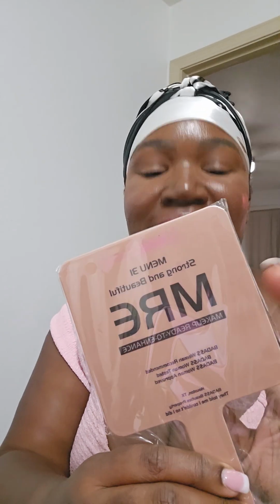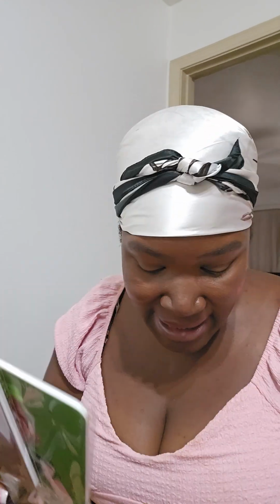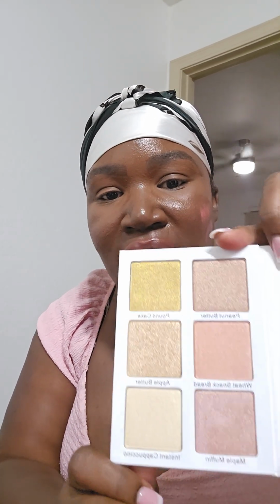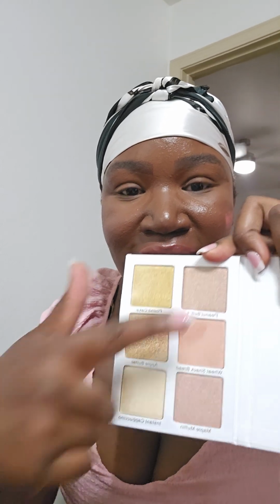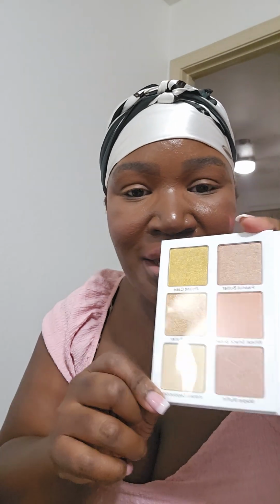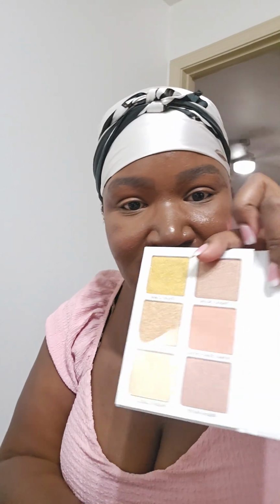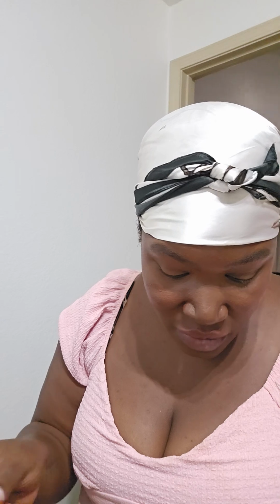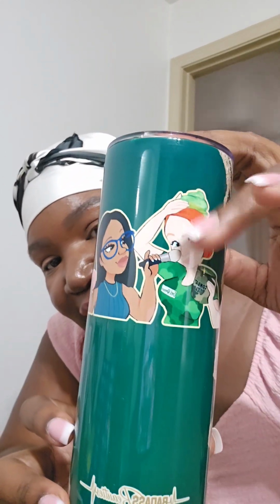Bad A$$ Beauty MRE | Mystery Bundle Unboxing#makeup